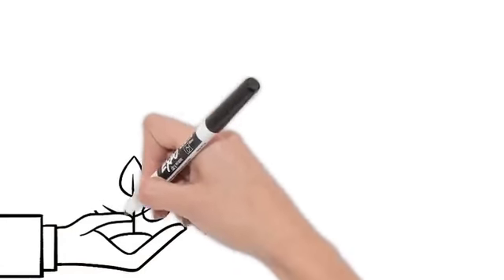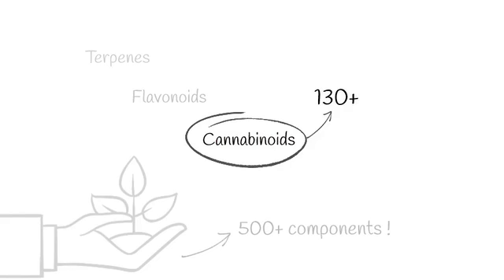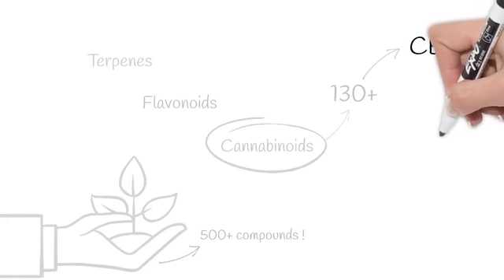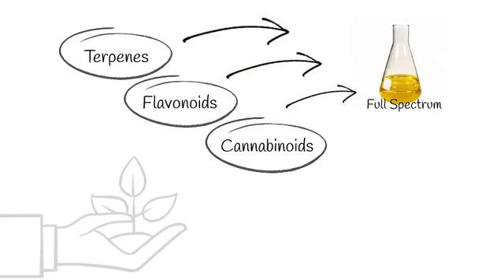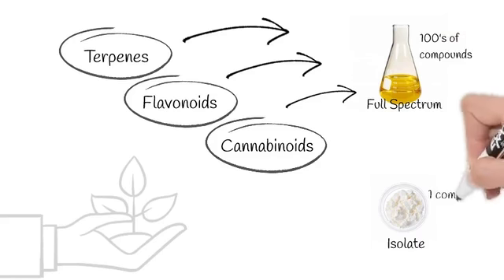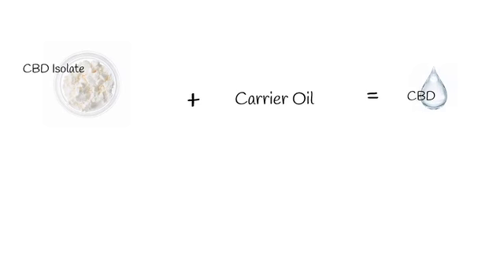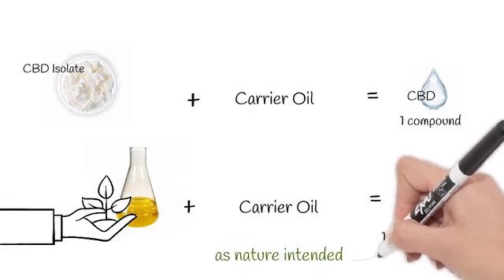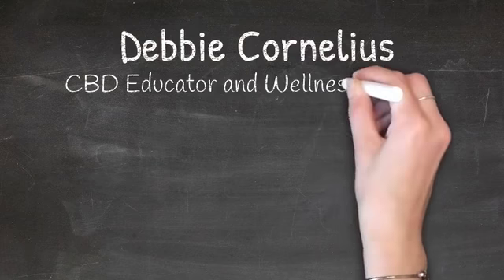CBD Isolate vs Full Spectrum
CBD Isolate vs CBD Full Spectrum